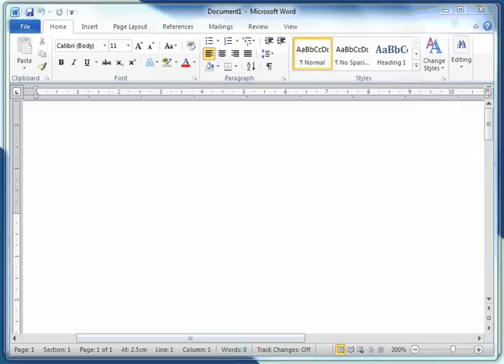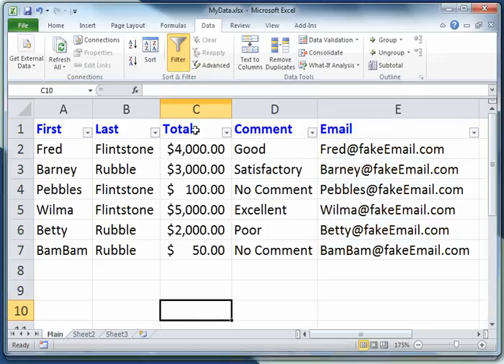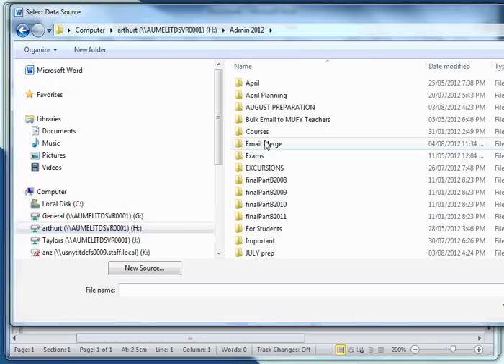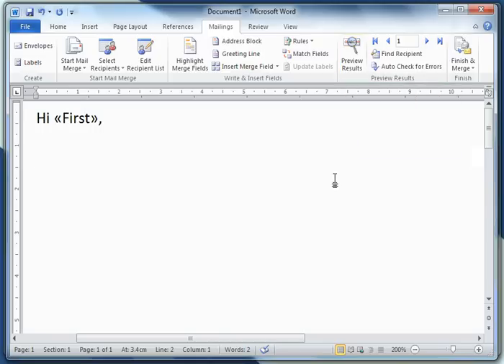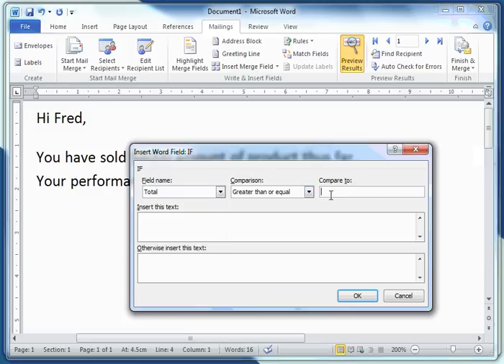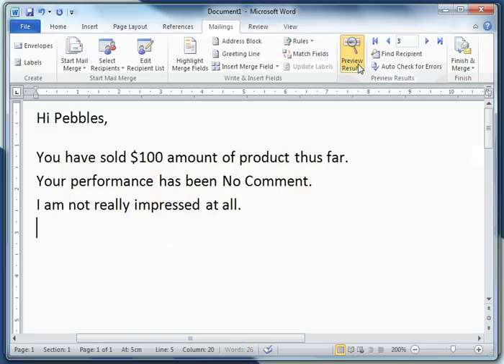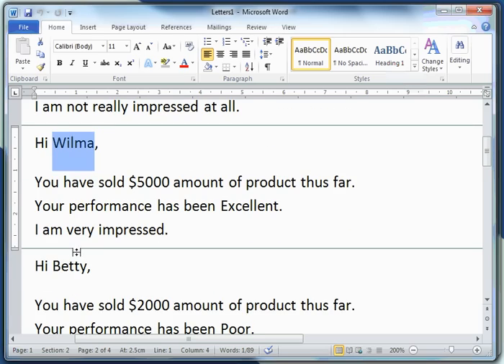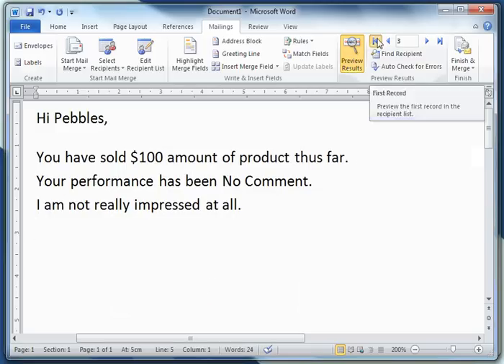Mail Merge and Bulk Email in MS Word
This presentation shows how to bulk email recipients from MS Word using data from an external one-table database. Each recipient will receive a customised message via email.
Objective:
To send an email to each sales person showing how much product they have sold and a brief comment summarising their performance. Each email is to be customised.
Step 1.
Set up a one table database. Each row is a record except for the first row, which contains the column headers or field names. Each column is a field. For the purposes of this presentation, the table has been created in MS Excel, on a sheet named Main.
The Excel file, named MyData.xlsx, serves as an external database file.
Step 2.
From the MS Word file, a connection is established between Word and the external database. The message is created from within Word and fields are inserted from the external database into the Word document.
Step 3.
The "If ... then... else" rule is applied to produce specific comments depending on a particular field value. The "Skip record if" rule is applied to exclude certain records (i.e. individuals) from the mail merge or bulk email.
Step 4.
The emails are generated and sent to recipients identified in the external database. The emails are sent by the default email client, which in this case was MS Outlook.